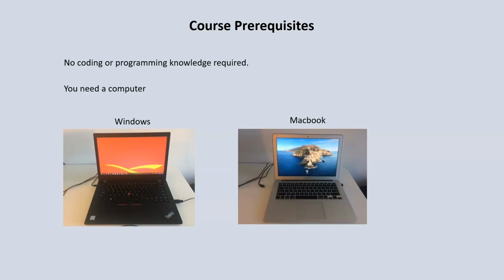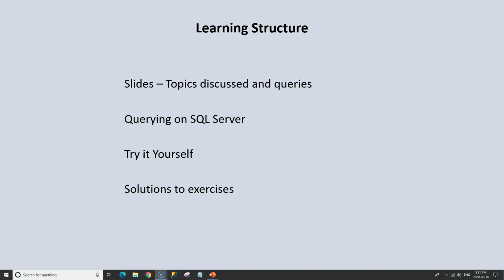1. SQL Beginners Course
Learn SQL from beginning to becoming highly skilled in SQL. Review of the course content and course format.